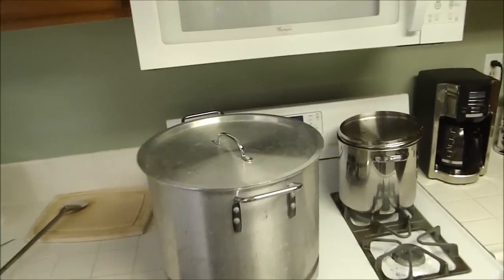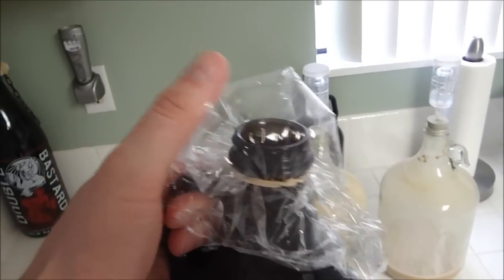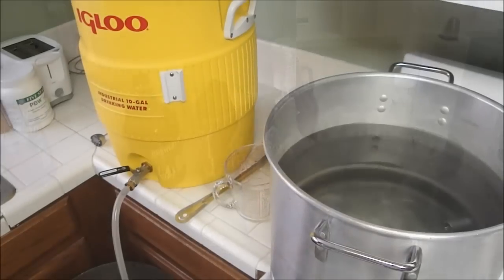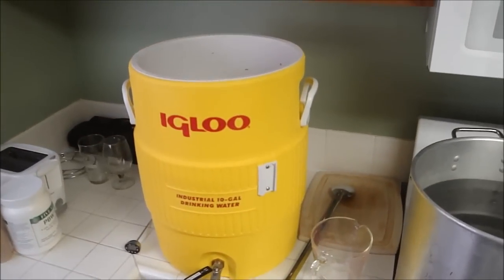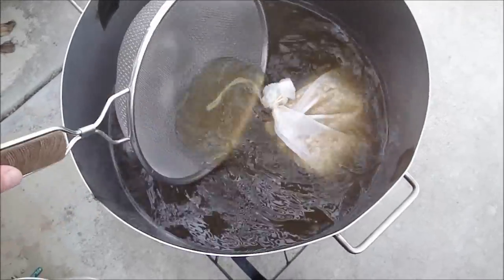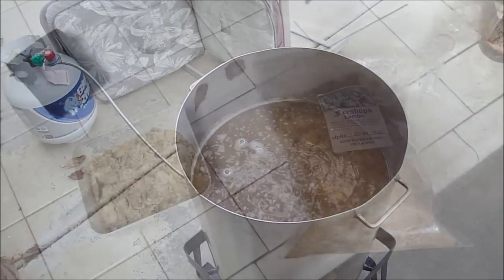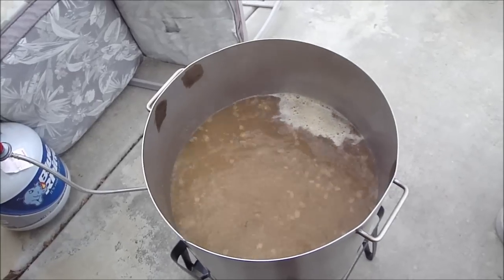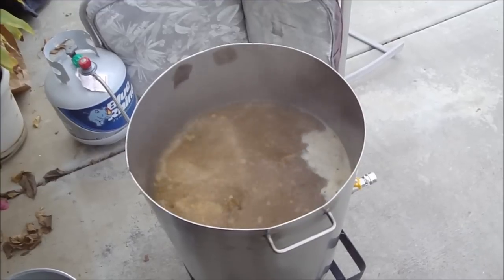Homebrew Wednesday 2/26/14 (Pseudo-Lambic Brew Day)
I had some nice dregs from bottles of Cantillon Fou Foune, Upright Fantasia, and Sante Adairius Nonna's Blend that I grew up and so I bought a new carboy and brewed up this pseudo-lambic so I could use them. I then added a couple more bottles of dregs to the fermenter as well. The beer is now fermenting away. Now the waiting game...